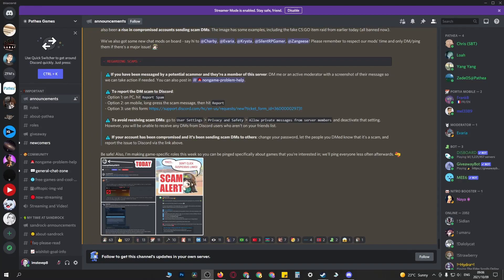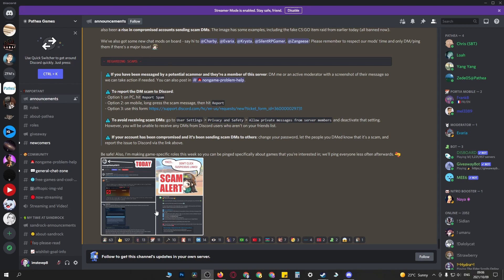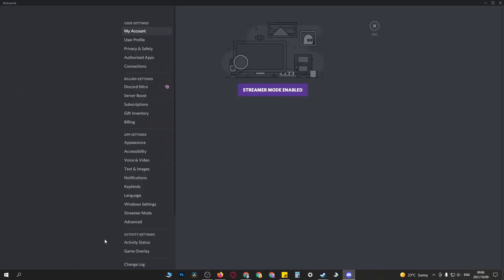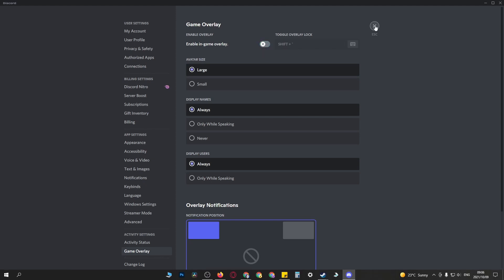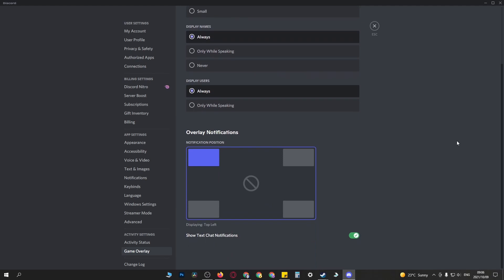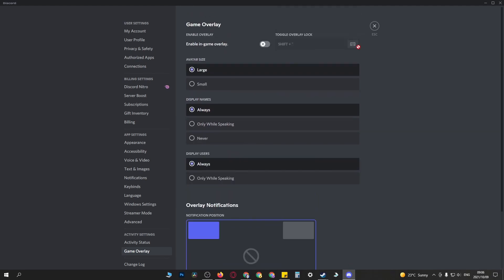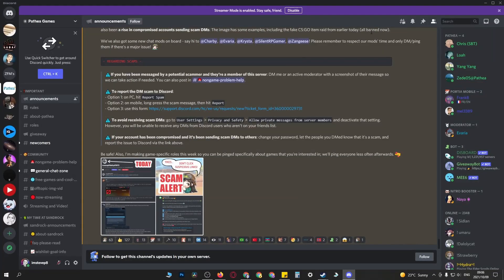404 Wizards Behind Curtains Discord (FIX!)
Fix 404 Wizards Behind Curtains Discord